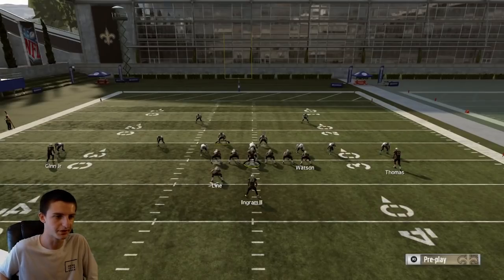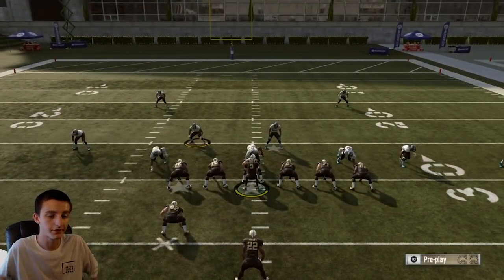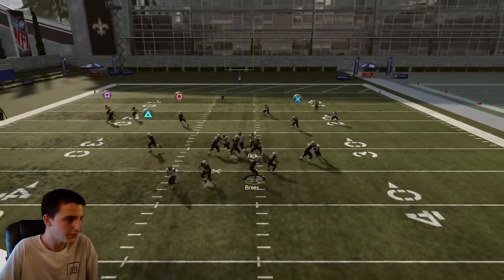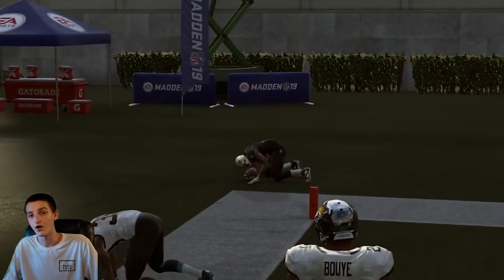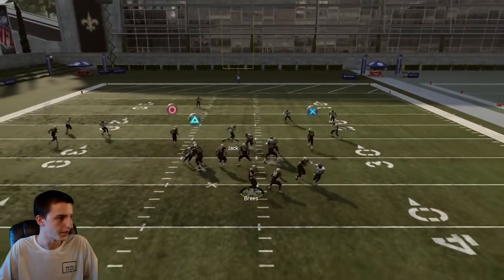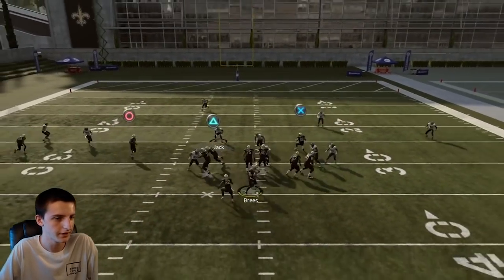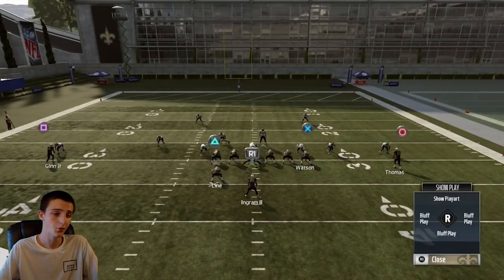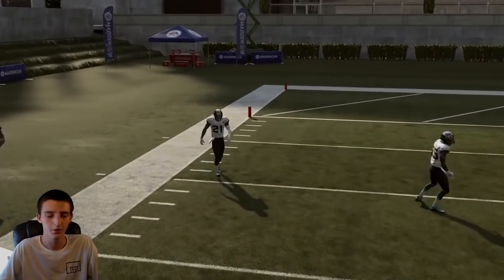Secret Money play from the New Orleans Run Scheme in Madden 19